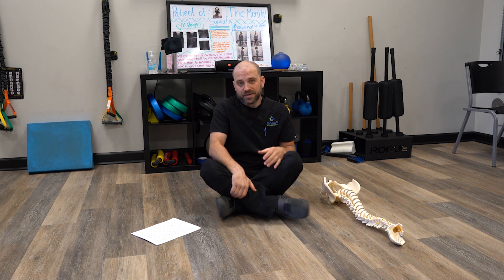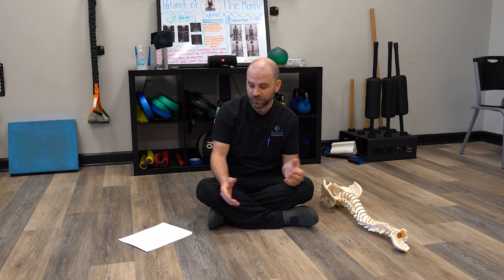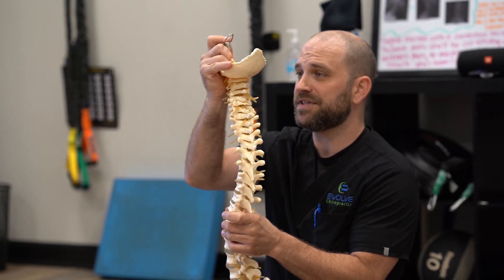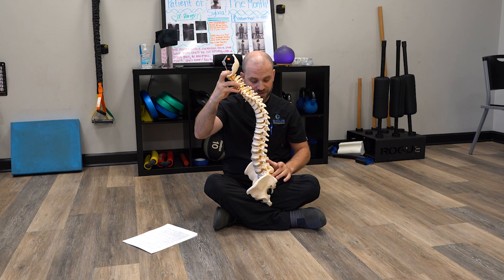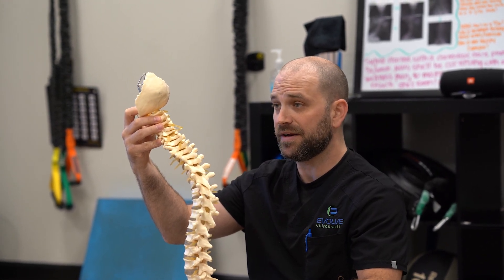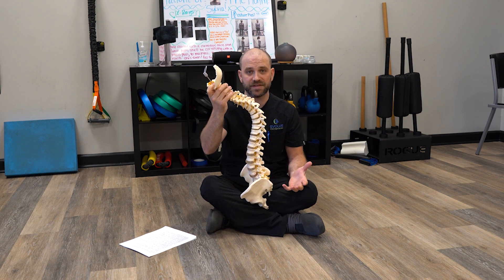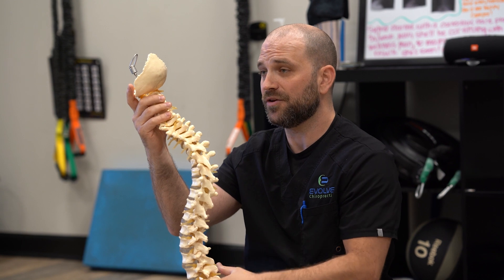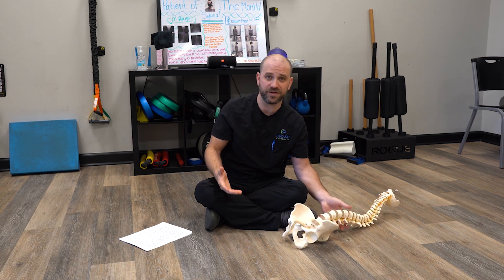Dr Allin on Forward Head Carriage and Low Back Pain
Dr Allin goes over a research review covering the correlation of forward head position and lower back pain.